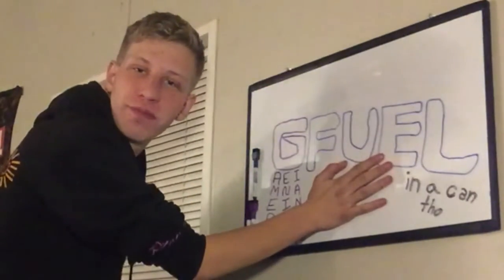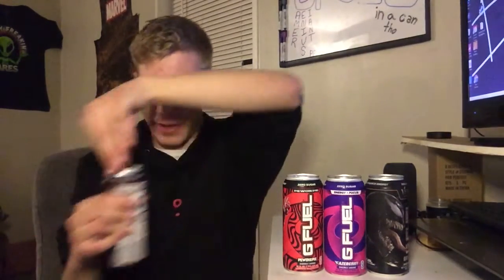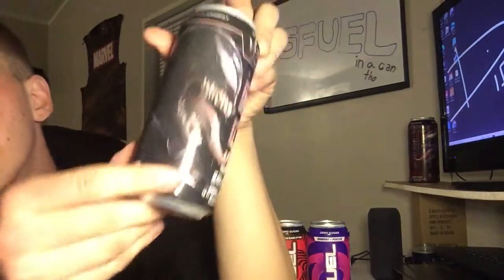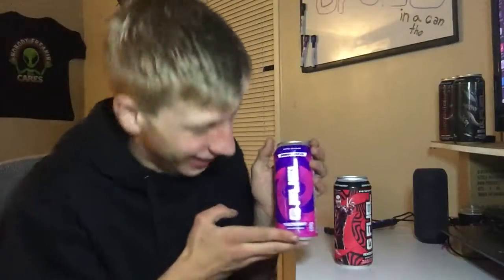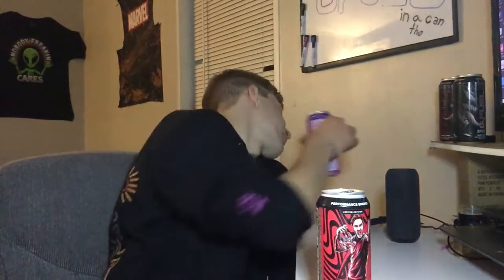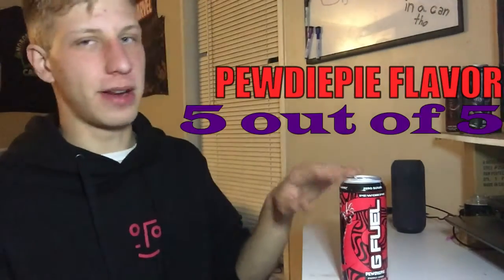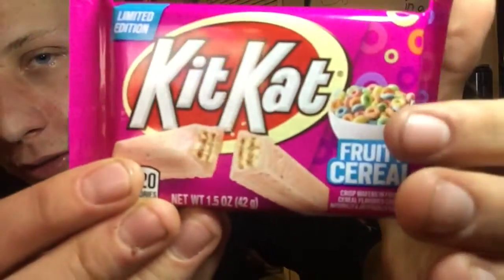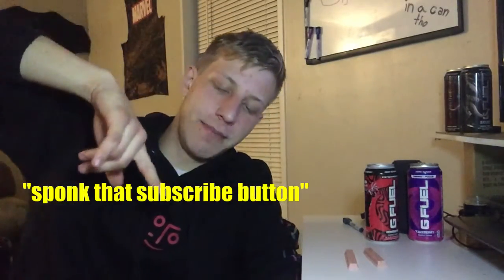"Caffeine Enthusiast" tries G-Fuel for the first time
just your basic drink review, honestly just thought it would be fun to make the video
was gonna add music & take more useless stuff out in post, but the video editor kept crashing so. yeah